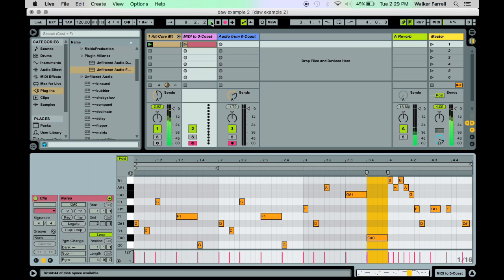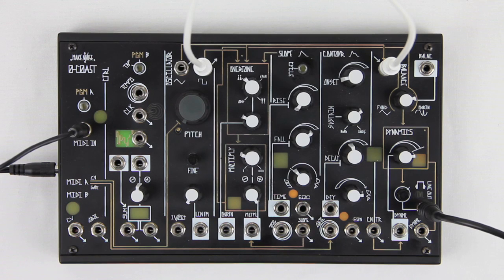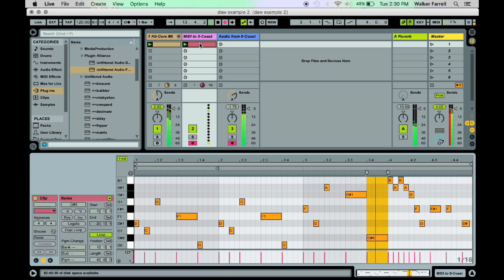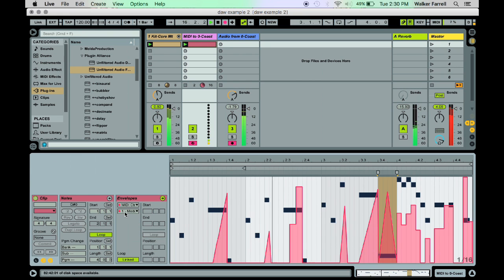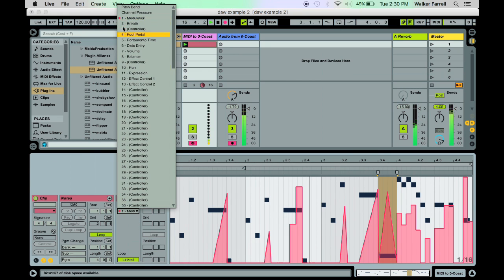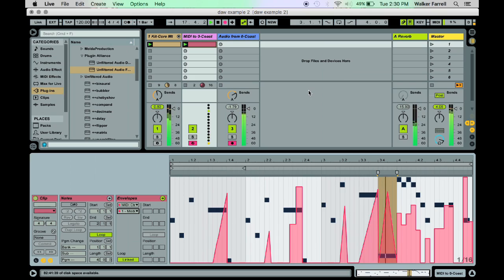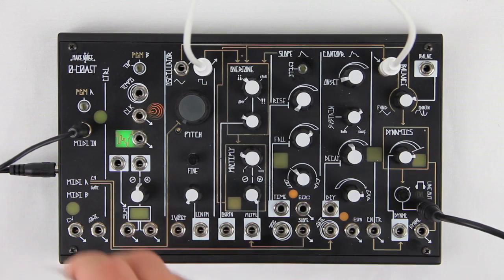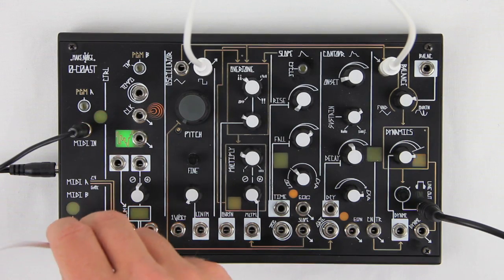0-Coast PGM Pages, pt. 5: Page 4, MIDI B CV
Video is part of a series to help people learn the 0-COAST MIDI PGM Pages. Click below to go to a playlist for the series.

The 0-COAST is a single voice patchable synthesizer. It’s name reflects the fact that it utilizes techniques from both the Moog and Buchla paradigms (aka “East Coast,” and “West Coast,” due to their locations), but is loyal to neither and thus implements “no coast synthesis.”

While the 0-COAST utilizes classic modular synthesis techniques, we designed it to operate with or without the use of patch cables. The necessary connections have been made from circuit to circuit so it operates as an expressive, musical MonoSynth. Using only the MIDI controller of your choice you could apply new timbres to your existing musical forms!

Using the included Patch Cables you could get more scientific, experimenting with new ways to wire up the circuits. You might even forgo MIDI altogether, disappearing into a cloud of analog FM induced Sidebands and harmonics scattered around a single fundamental drone that has nothing to do with any form of music you’ve ever known.